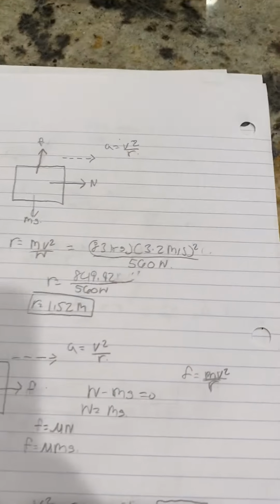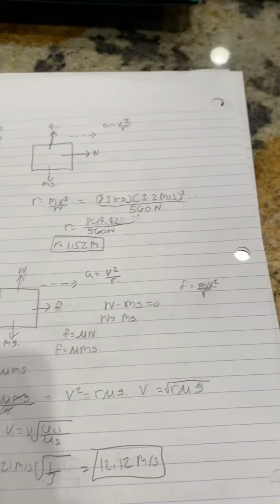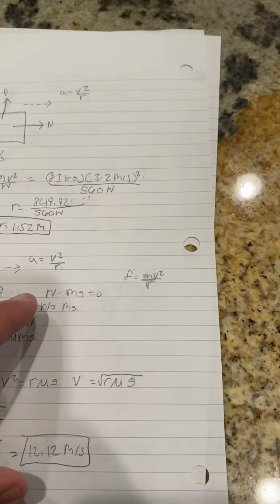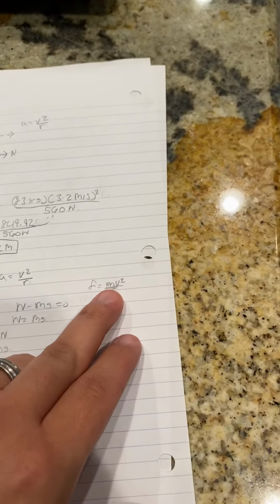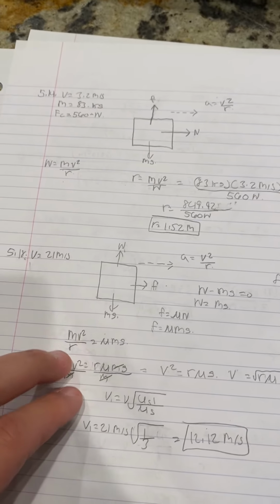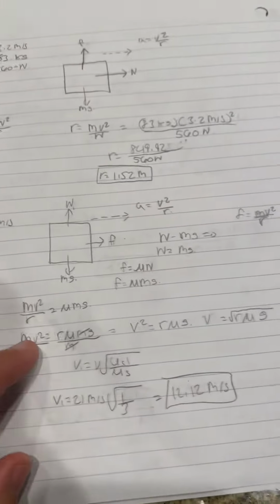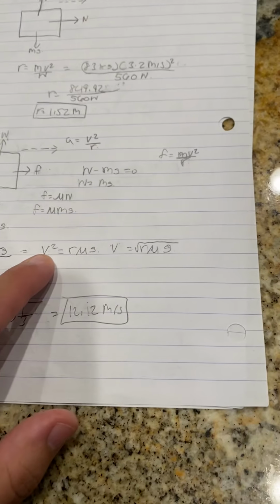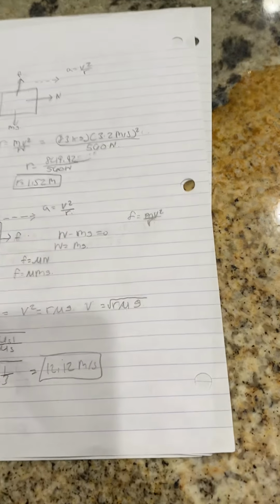Chapter 5 homework